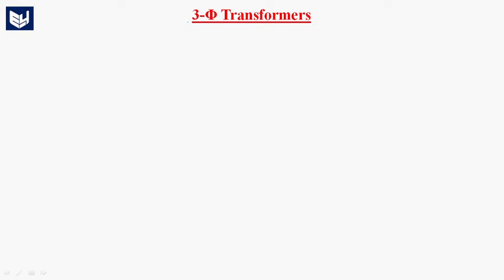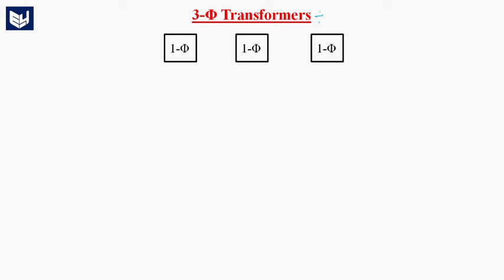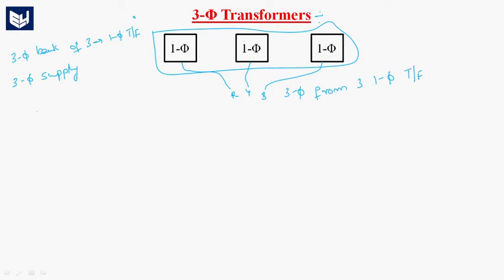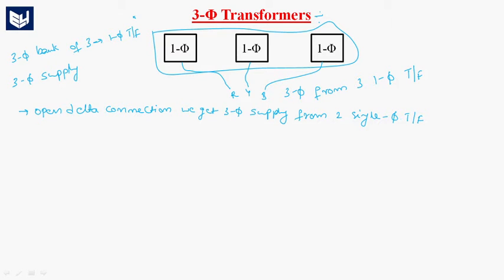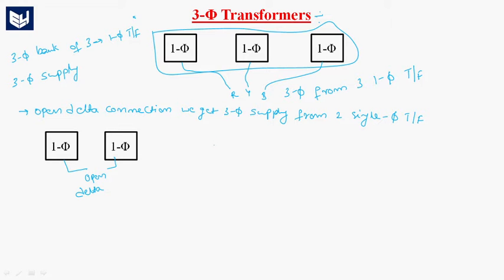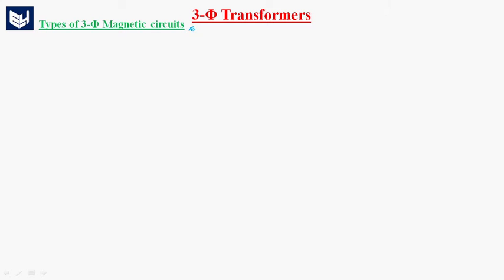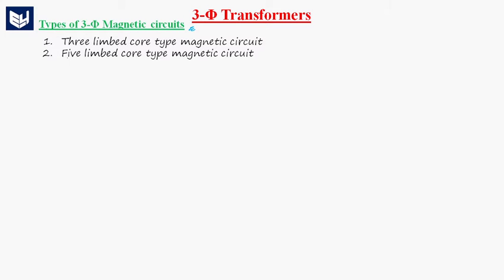3 Phase Tansformer | Transformers | Lec - 30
Transformers
Introduction to 3-phase TF
Types of 3-Phase Magnetic Circuits
     -  Three limped Core type Magnetic Circuits
     -   Five limped Core type Magnetic Circuits